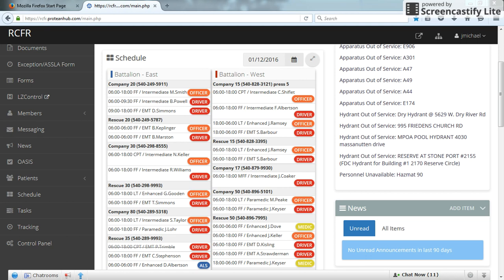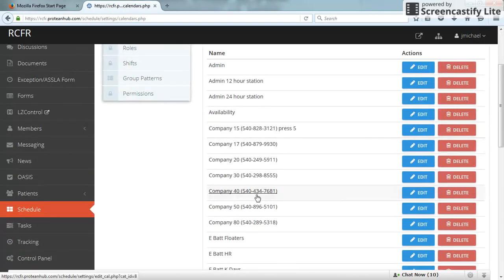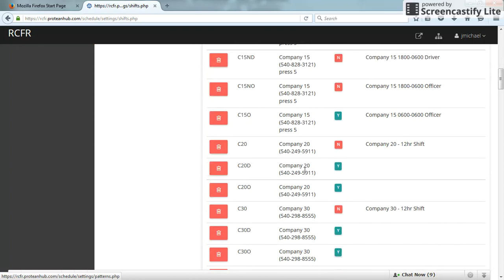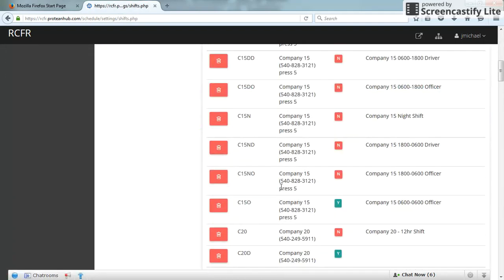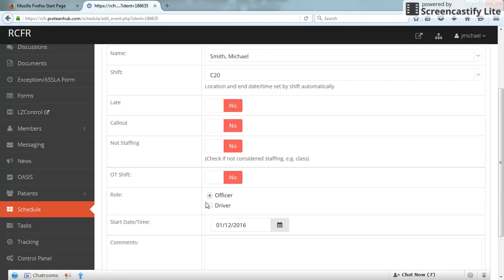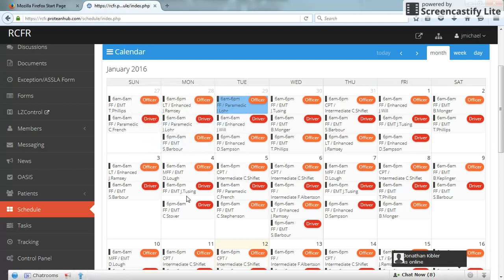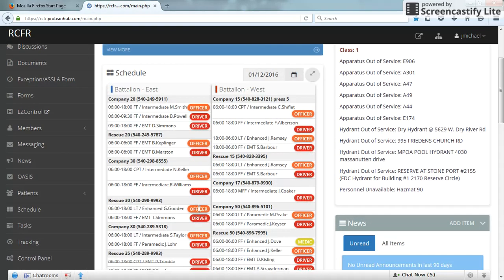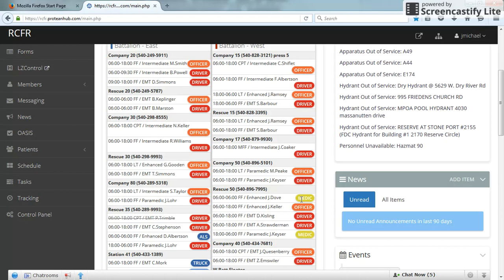RCFR Intranet update